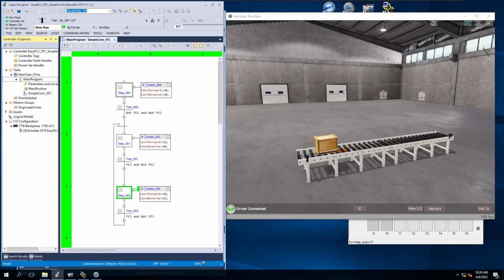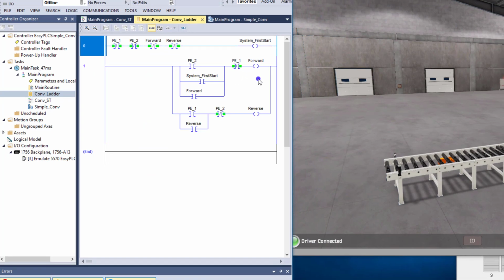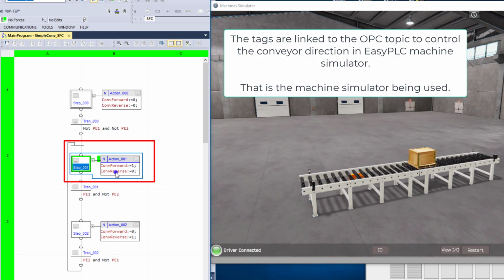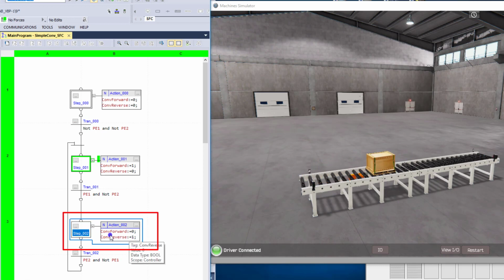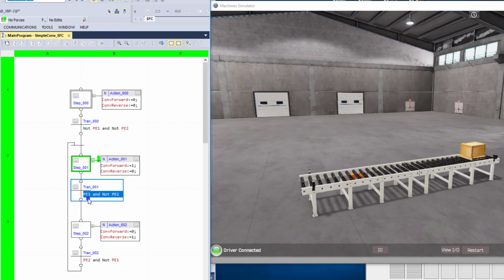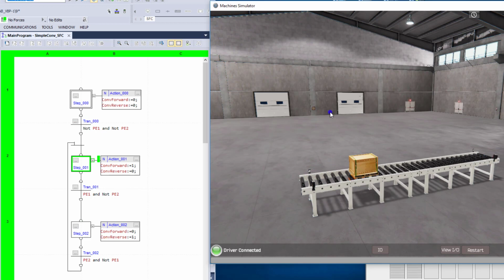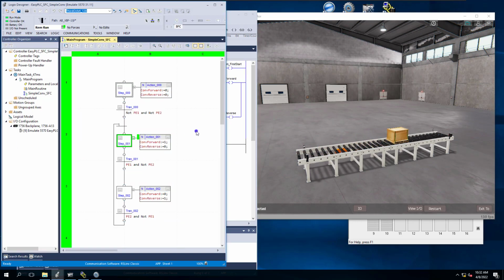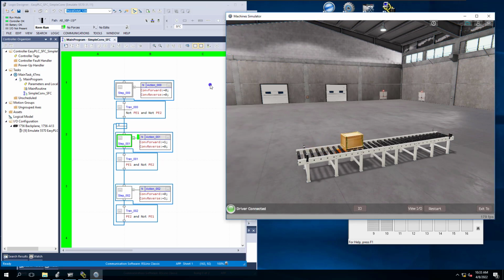PLC Programming Sequential Function Chart - Conveyor Box Controls | Studio 5000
Programming PLC logic for a simple conveyor using a sequential function chart to give a clear understanding of the way they work. Following a step & transition method to achieve the goal of making the machine per design. (AKA -Scope of Work)

0:00 SFC Overview
0:25 Ladder, Structured Text, Function Block recap
1:40 Explaining the Sequential Function Chart logic
1:55 Step_001 with Action_001 logic
2:25 Transitions - Explaining Tran_001 logic
2:40 Re-cap of the first step & transition
3:05 Explaining Step_002 Logic
4:05 How a transition works in a sequential function chart
4:50 Testing a process upset
6:05 Re-cap of all four PLC programming languages
7:30 Recommended videos for you